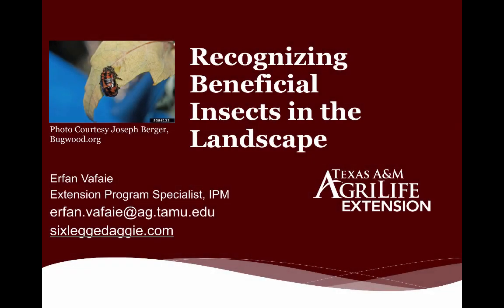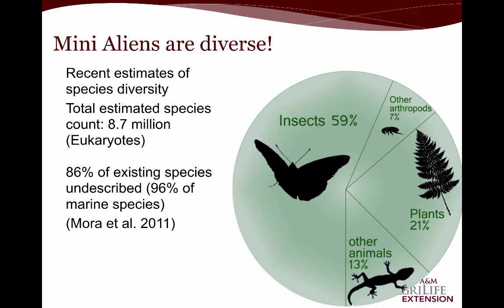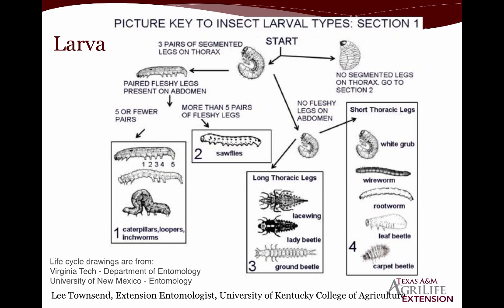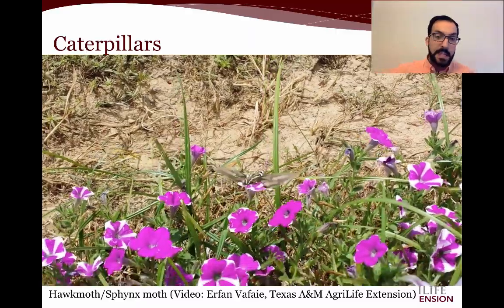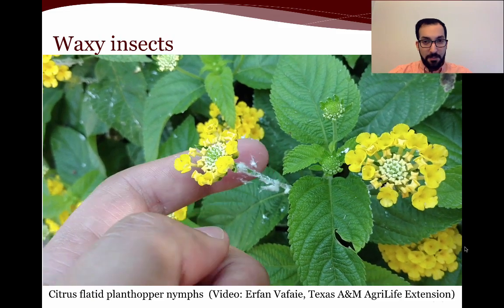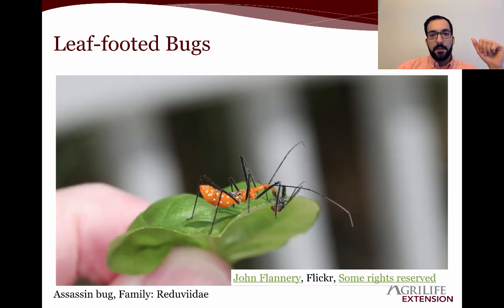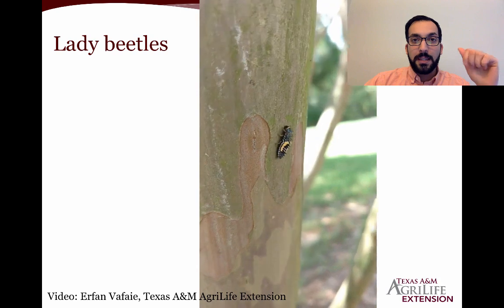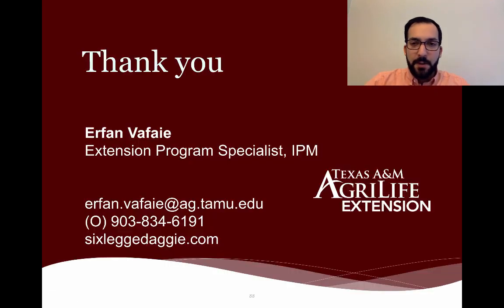Recognizing Beneficial Insects in the Landscape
In this presentation, I go through some commonly misidentified insects and how to determine good insects from bad in the landscape.